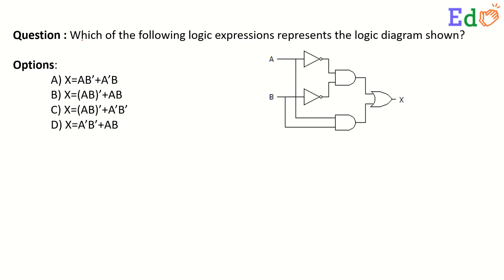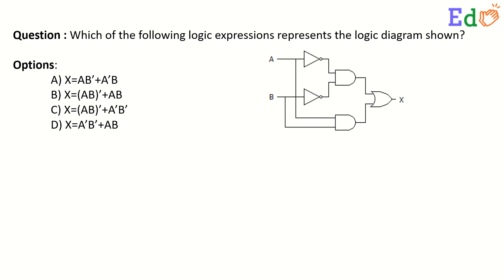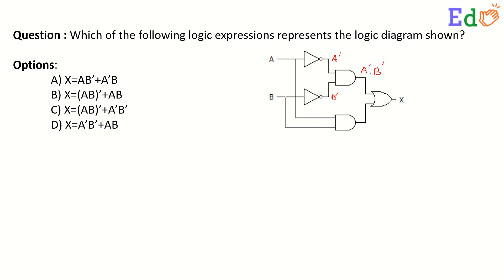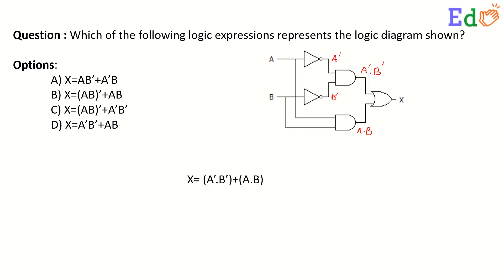Which of the following logic expressions represents the logic diagram shown?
EdCLAP is an educational portal for serving best to the students. Digital Electronics is one of the important subjects which contains Question Answers, Lectures Videos and Live Sessions. We keep uploading the videos.